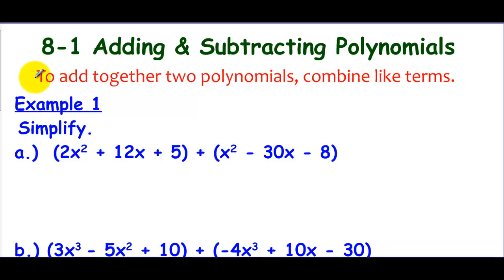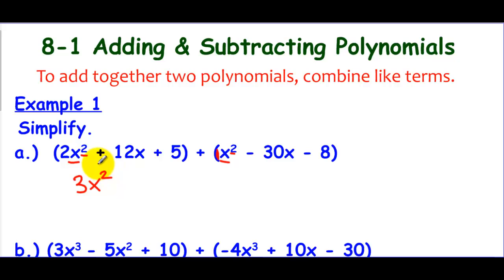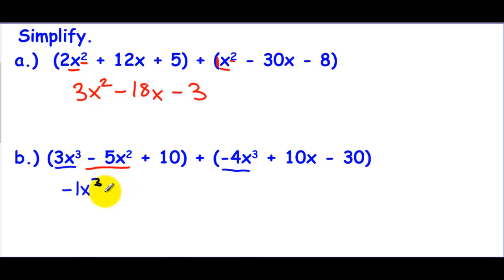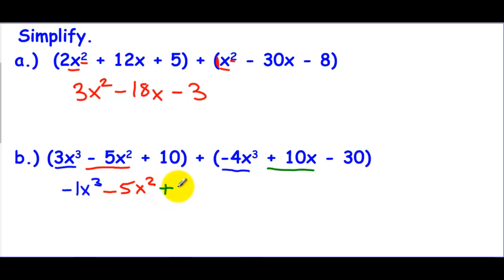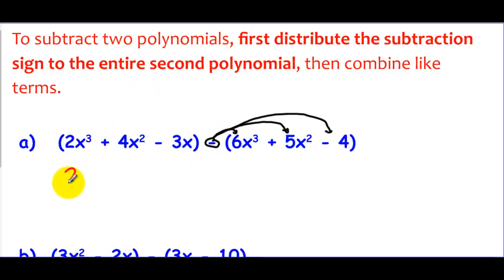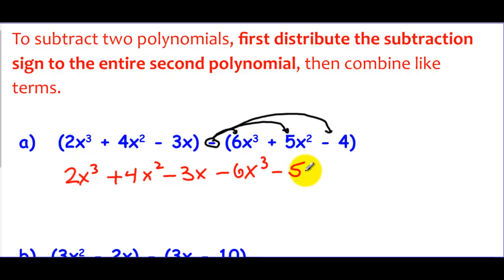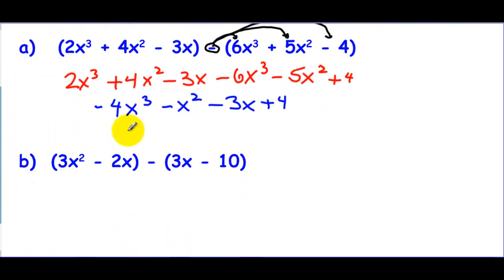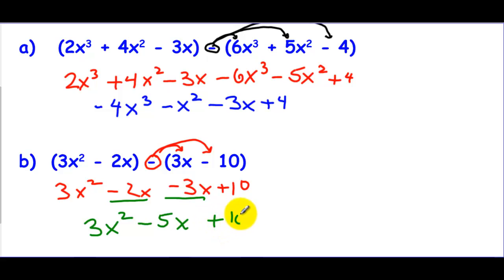8-1 Example 4 Adding and Subtracting Polynomials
8-1 Example 4 Adding and Subtracting Polynomials